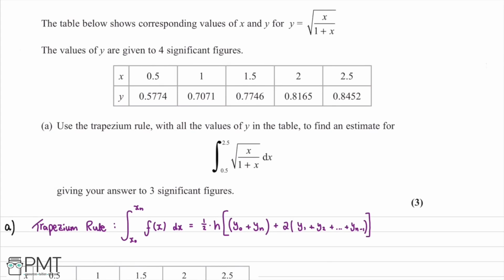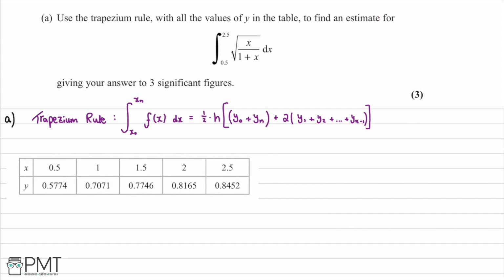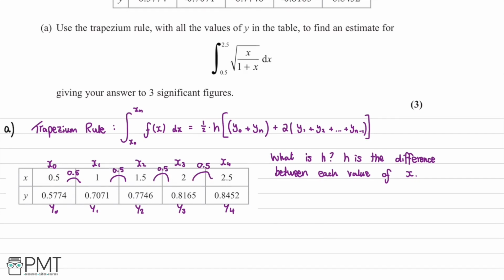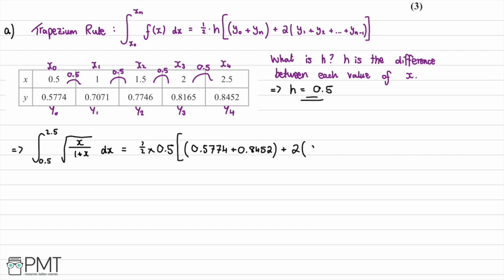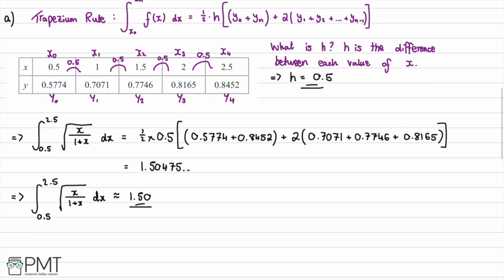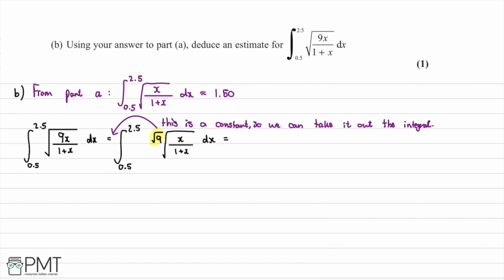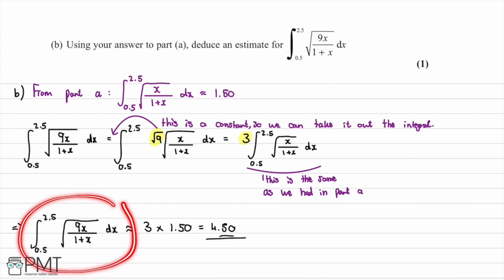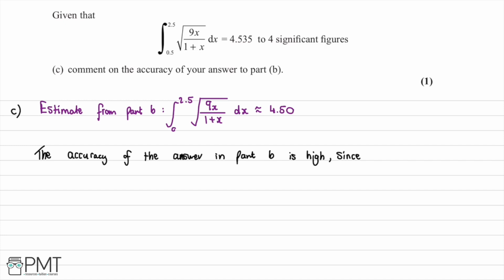Trapezium Rule - Q3 | Maths A-level | PMT Education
This is the video solution for our Pure Mathematics A Level Trapezium Rule Questions by Topic. You can watch all the videos for this question set in this playlist

You can also download a PDF copy of the Questions by Topic, mark scheme and model answers